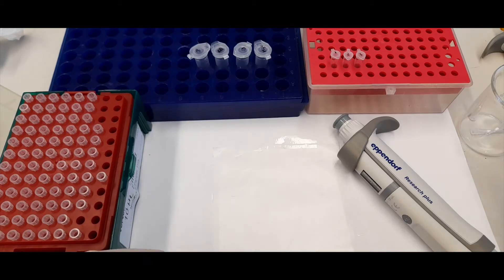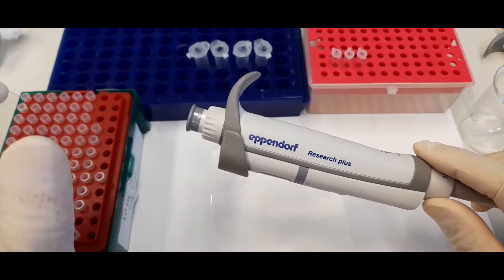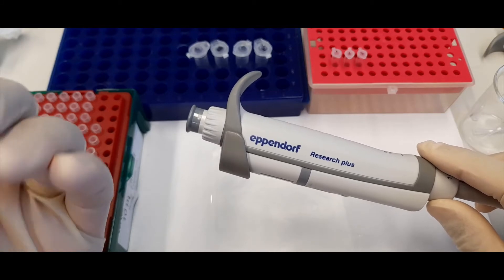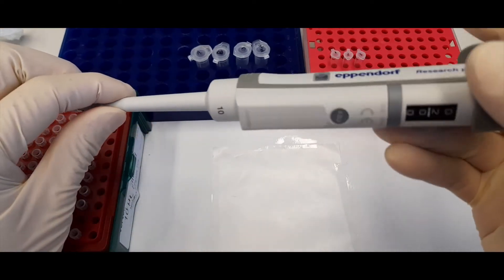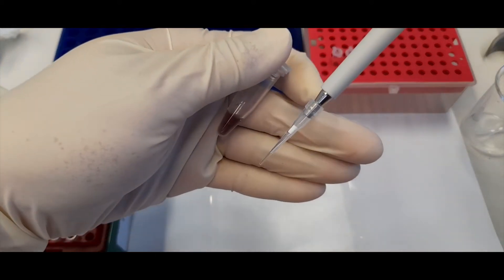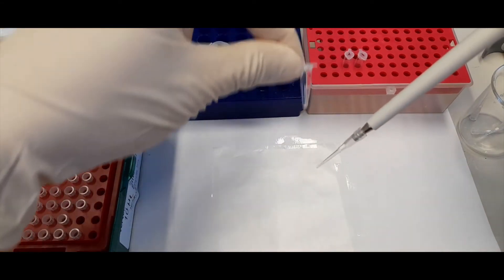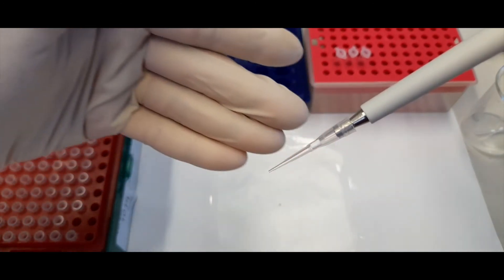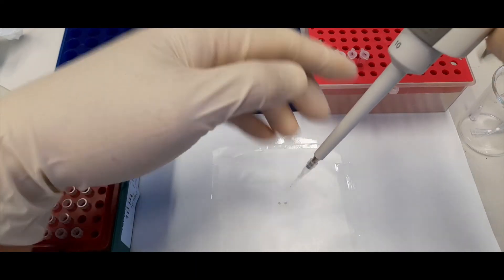Pipetting small volumes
Couple of things to watch out for when pipetting small volumes (less than 50 microlitres) to make sure you're being as accurate as possible.